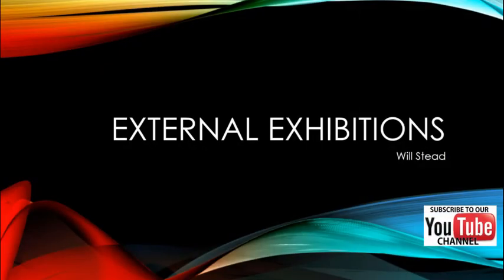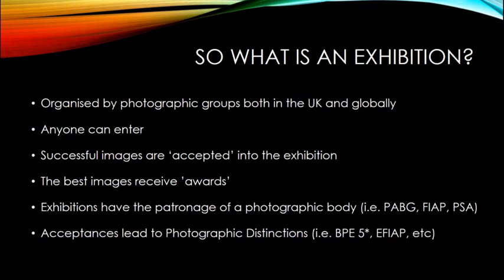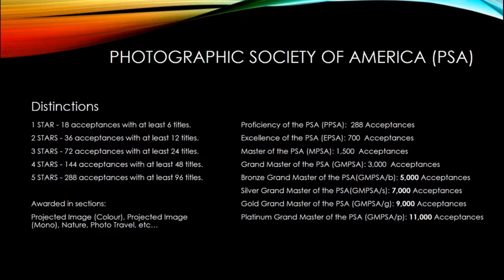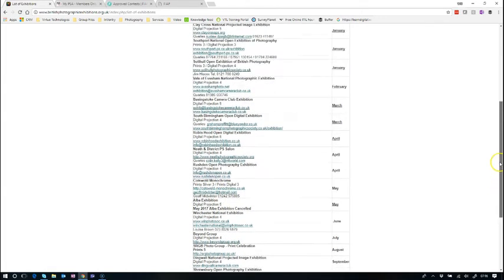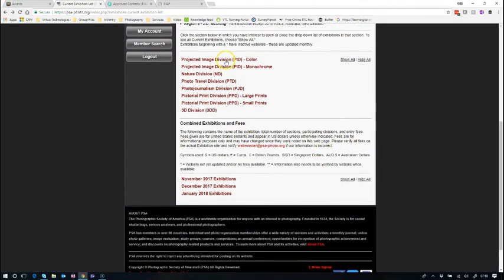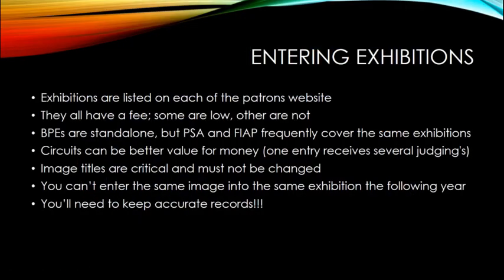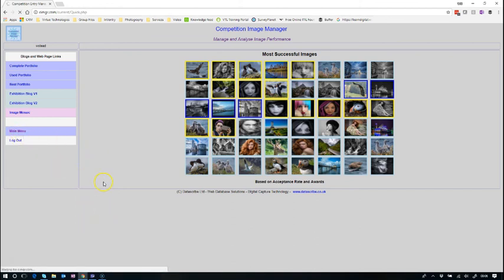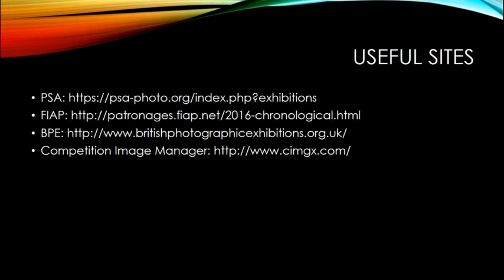Guide to entering Exhibitions and Photography Distinctions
Will Stead presents an overview of Photographic Exhibitions, how to enter them and the distinctions that can be achieved with exhibition success.

This video includes guides to the Photographic Society of America (PSA), British Photographic Exhibitions (BPE) and the International Federation of Photographic Art (FIAP).

For more information on Chorley Photographic Society, please visit our